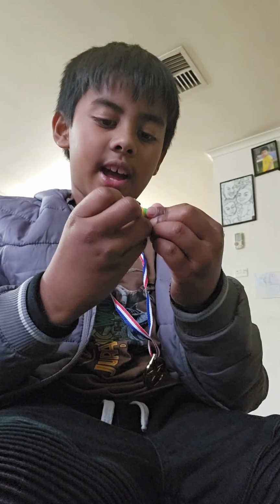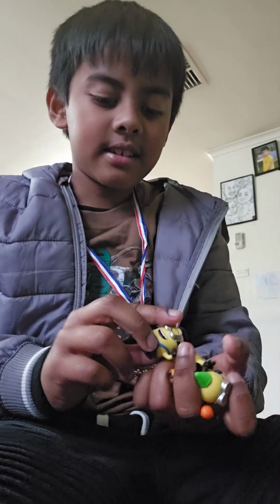9 July 2024